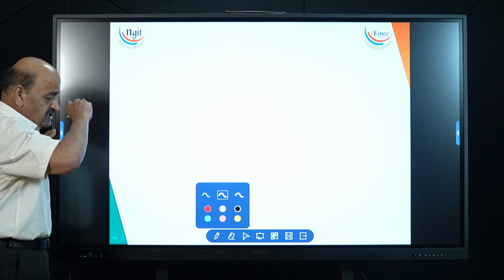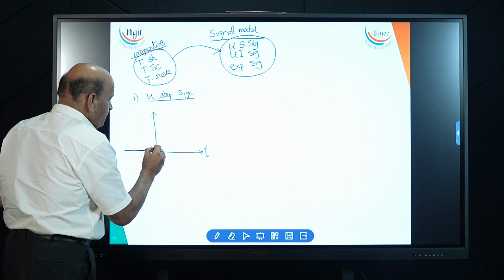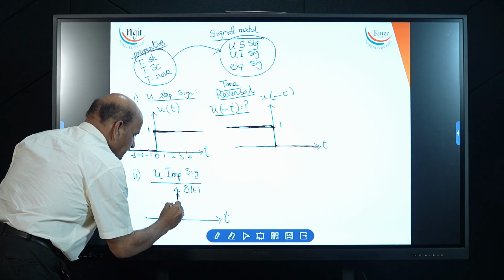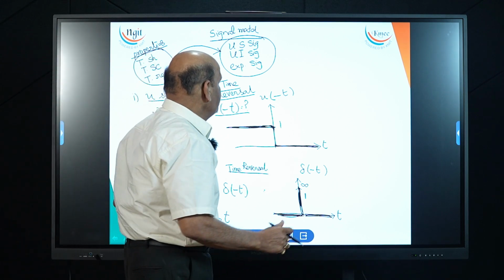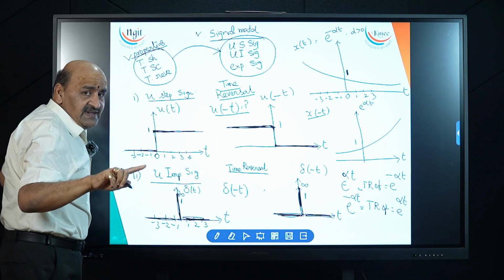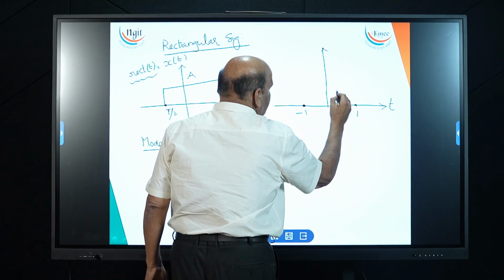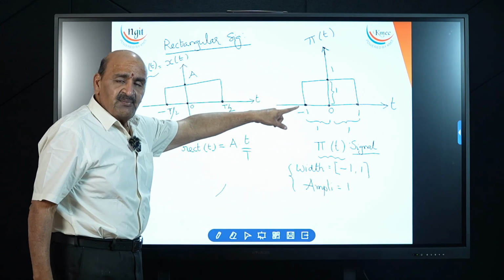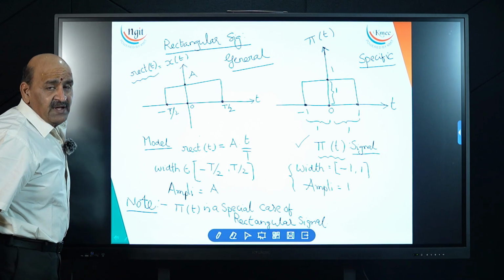1 17 signals and systems